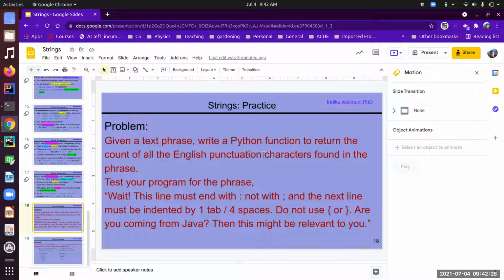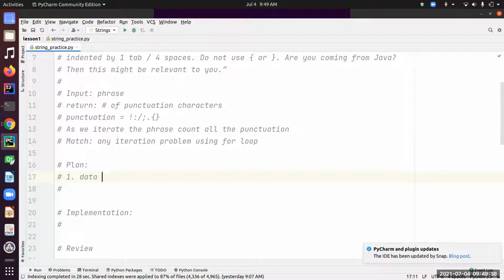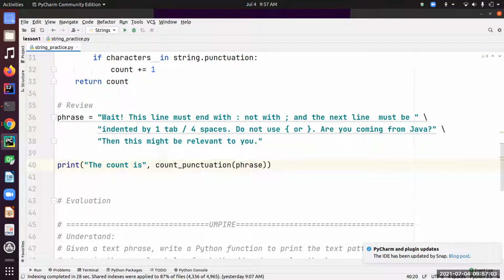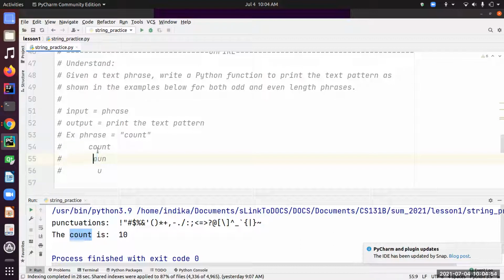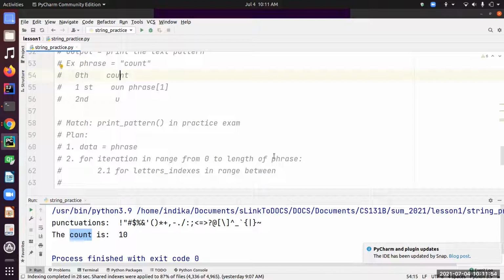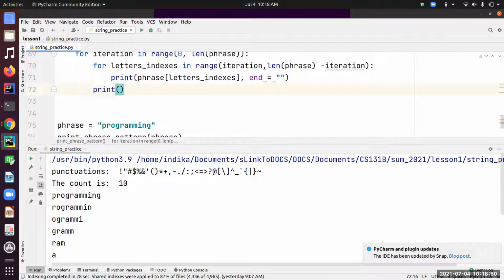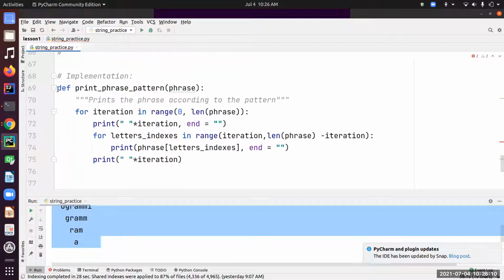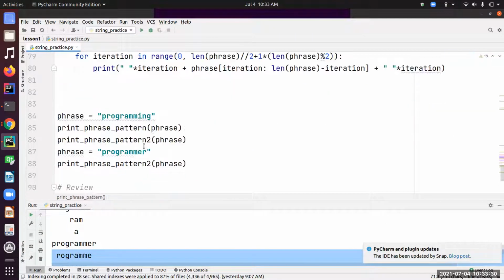Python string practice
To learn, understand and practice programming concepts of strings in Python.